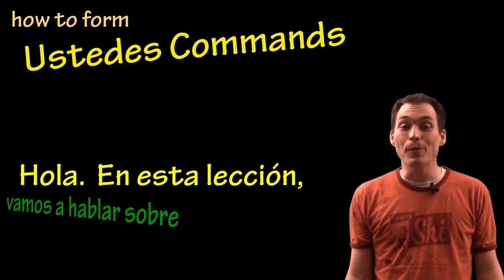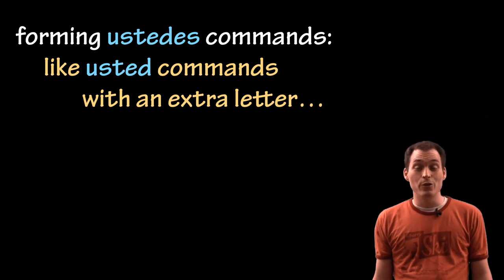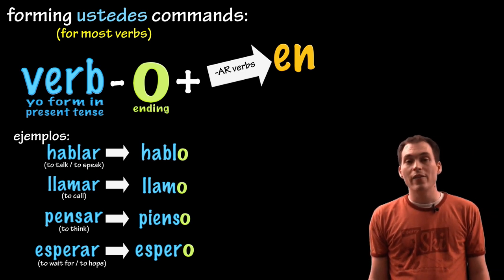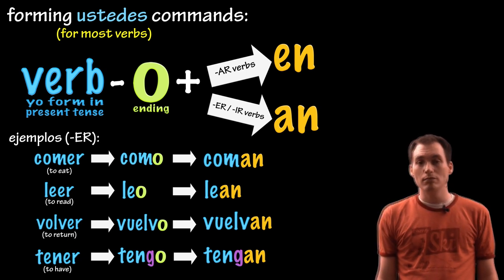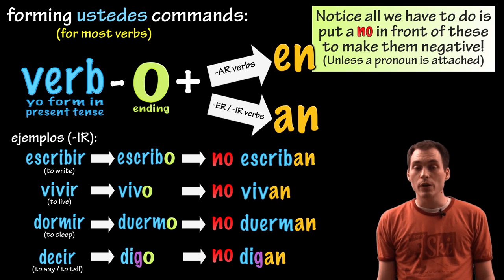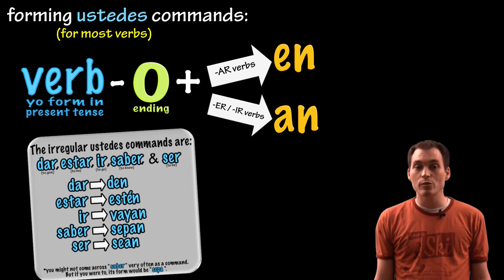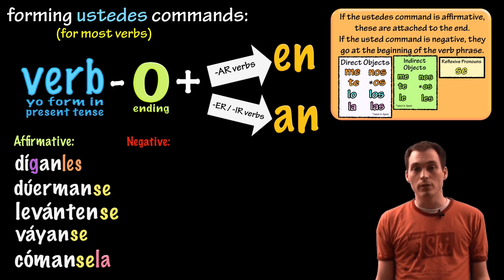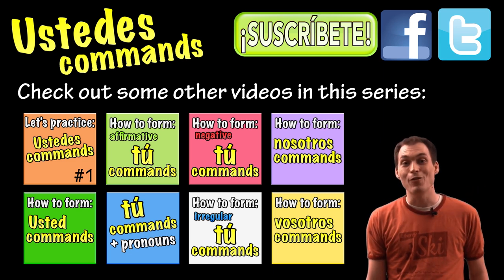03 How to form Ustedes commands